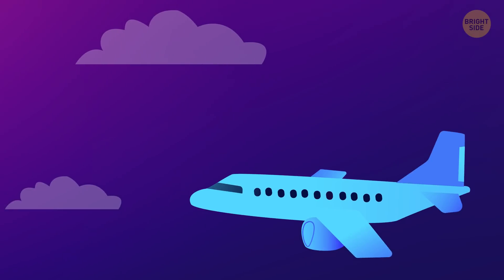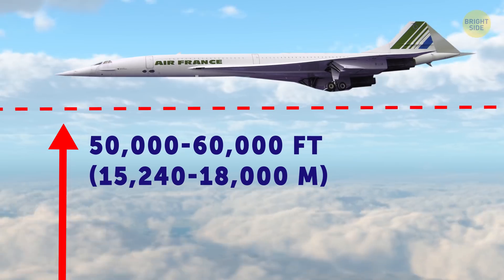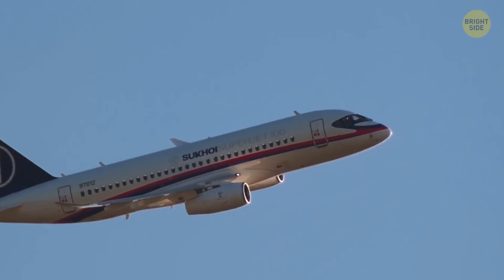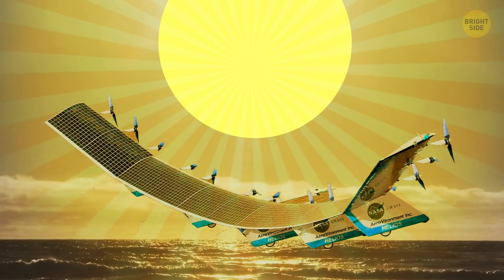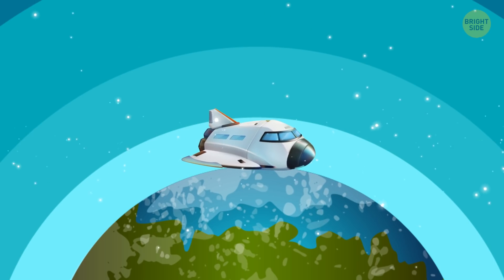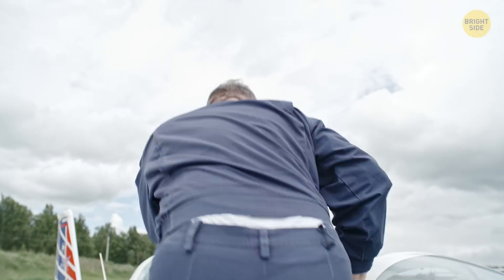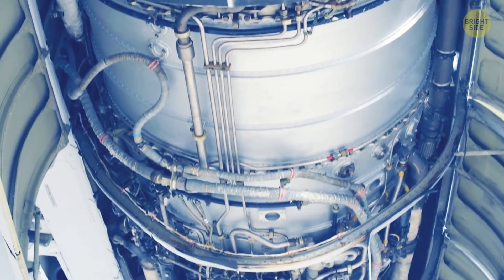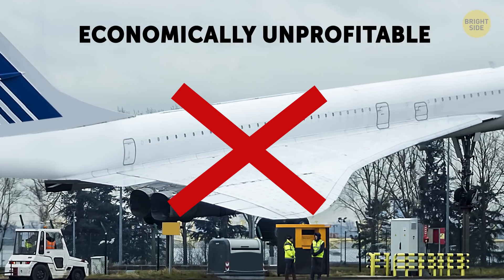Why Planes Fly So Low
As soon as a large jet takes off from an airport, the first thing pilots do is take the plane as high as possible, as fast as they can. Few people know that the average passenger airplane usually reaches its cruising altitude of 6 to 7 miles in the first 10 minutes of the flight. On the other hand, each airplane has its own optimum cruising altitude, which is based on its weight and some other characteristics.

The average cruising altitude of a commercial airplane is between 31,000 and 38,000 ft. At this altitude, the air becomes thinner. As a result, aircraft can travel more easily and, even more importantly, burn less fuel. So, can't modern planes rise even higher than that? Or even fly to space?

TIMESTAMPS:
Supersonic passenger airliner Concorde 0:44
Why planes fly at a height of 35,000 ft 1:28
... and why they can't fly higher 2:00
Although, one aircraft could! ✈️ 3:35
What a spaceplane is 🤔 4:56
What about helicopters? 🚁 5:49
How fast planes fly 7:34

SUMMARY:
- Few people know that the average passenger airplane usually reaches its cruising altitude of 6 to 7 miles in the first 10 minutes of the flight.
- By flying at a height of 35,000 ft, planes manage to avoid bad weather, such as high winds and heavy rains, raging in the lower layers of the atmosphere.
- While flying higher, a plane needs more time to get back to a safe altitude. And during an emergency like rapid decompression, every second counts.
- If a plane climbs too high up, the air gets too thin to provide enough lift to keep the machine up.
- While flying at a lower altitude, airliners can also rely on the assistance of wind. But that high up, they would waste too much fuel to stay aloft.
- There was one aircraft that could fly way higher than usual commercial airliners. It was NASA's Helios Prototype, an ultra-lightweight, flying wing aircraft, and it reached the unprecedented height of 18 miles!
- When an airplane is fast enough and has big wings that can support it in the air, the atmosphere does the rest of the work and holds it aloft.
- Admittedly, there are such things as spaceplanes. These are vehicles that can fly like an airliner in the atmosphere of our planet and maneuver like a spaceship in the vacuum of space.
- Talking about choppers, they’re mostly used for flying short distances and usually don't rise higher than 10,000 ft.
- As for small planes, most of them have an engine that resembles the one in your car. As a result, it can handle only relatively short flights at a height of no more than 15,000 ft.
- Today, most commercial airliners are powered by turbofan engines which work best at a speed of 400 to 600 miles per hour.
- There’s no point in moving any faster than that because, in this case, planes would waste too much fuel and air travel wouldn't be so cost-effective anymore.
- the Boeing 787 Dreamliner, with a cruising speed of 650 miles per hour, can transport 291 passengers and uses just 19 lbs of jet fuel per mile.